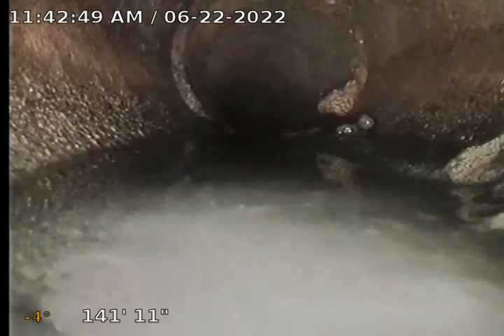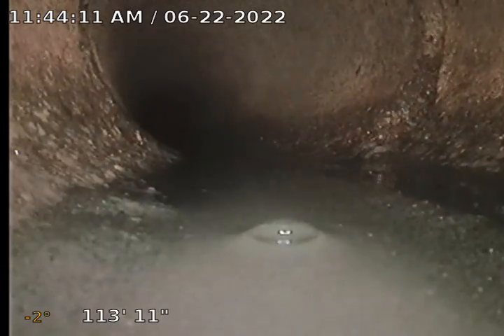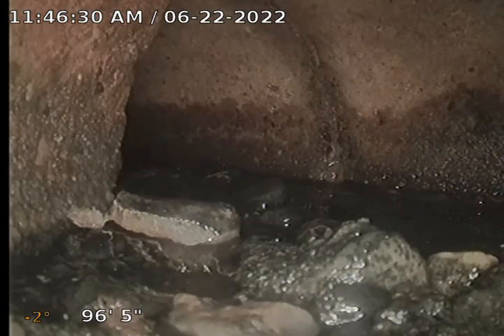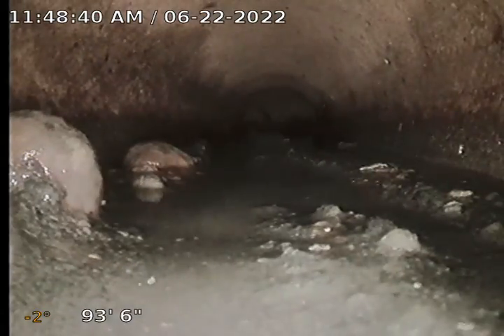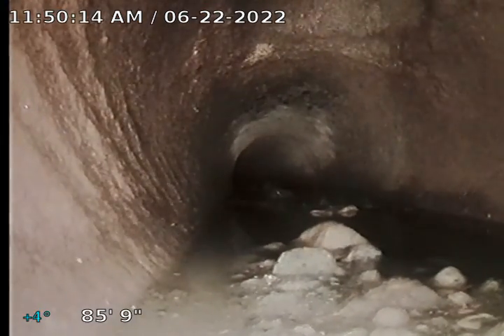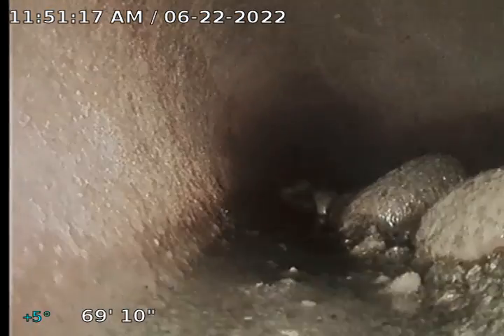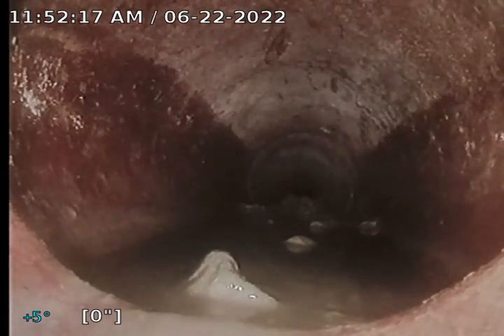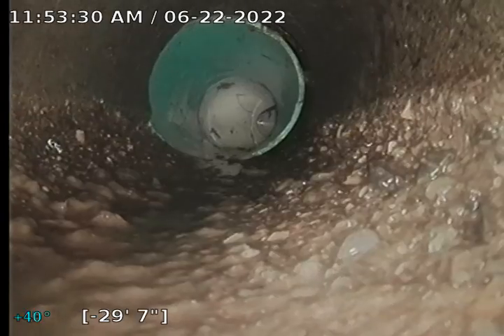5623 57th Ave NE